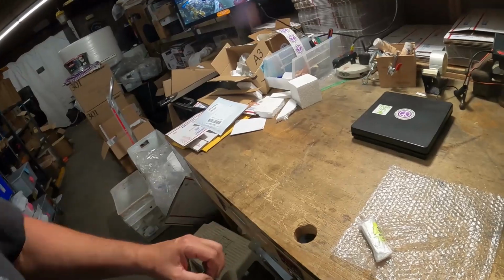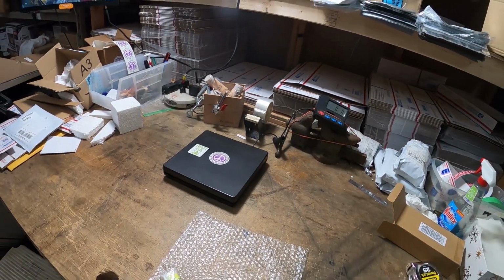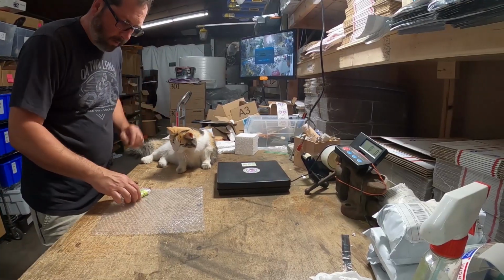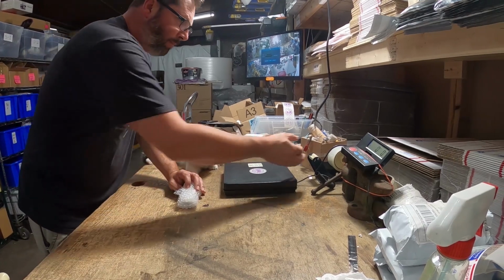Reseller Tip This Will Make Your Shipping Easier